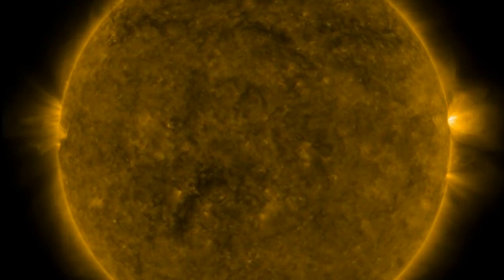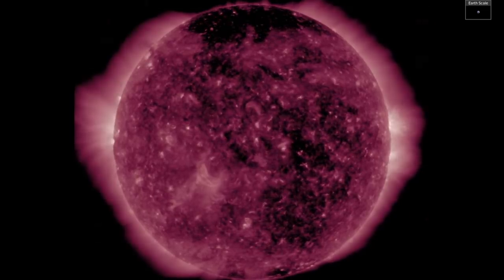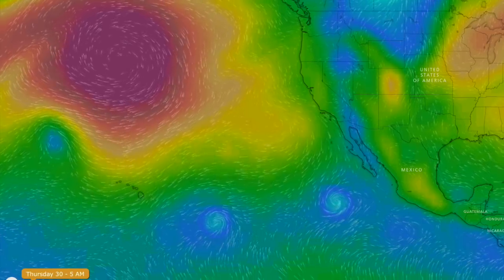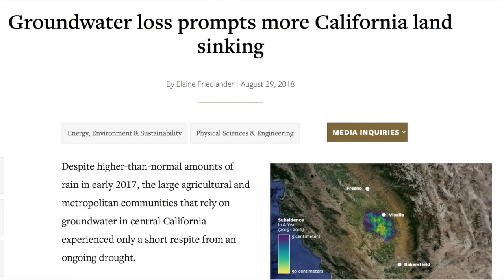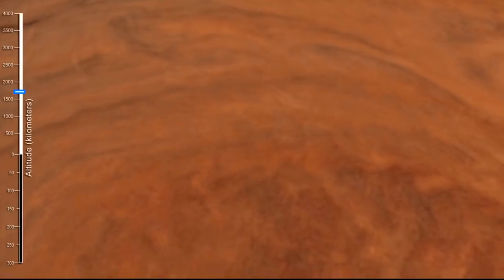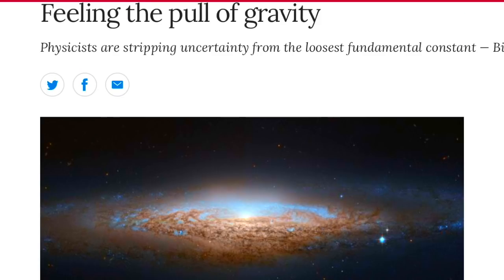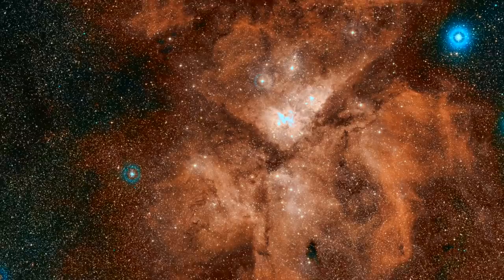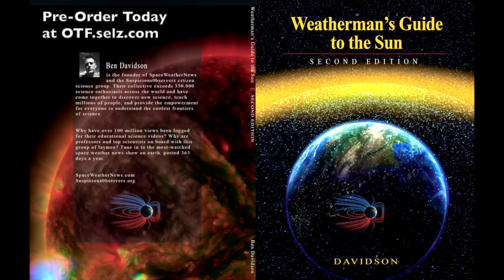Electron Storm, California Worry, Jupiter H2O | S0 News Aug.30.2018